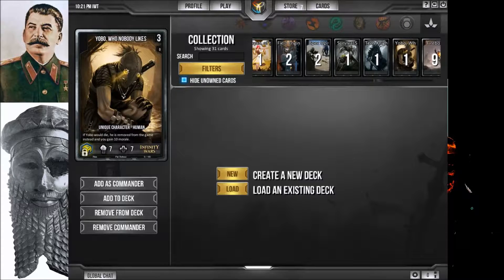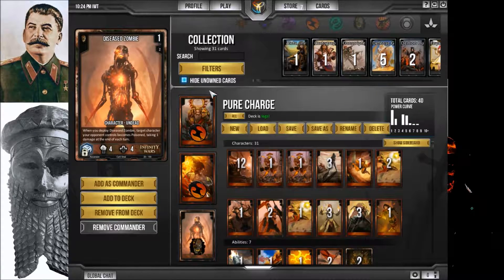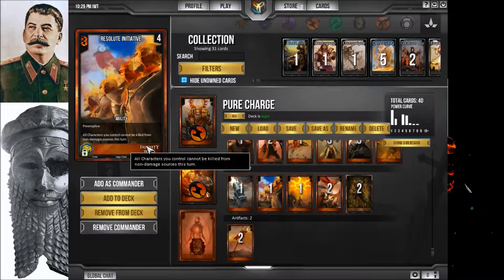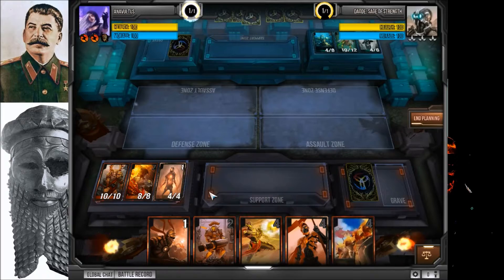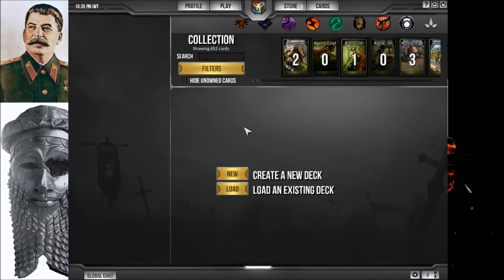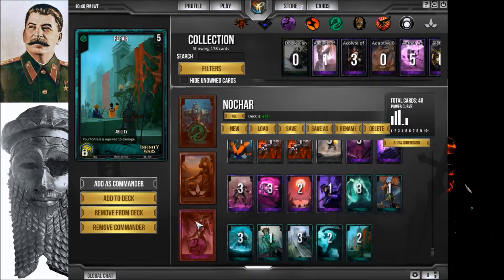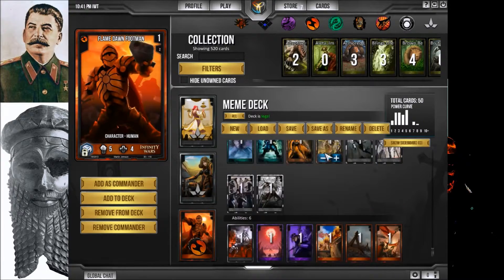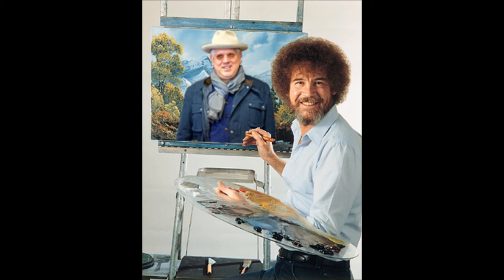Meme Decks of Infinity Wars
I show off some interesting decks I made in Infinity Wars.